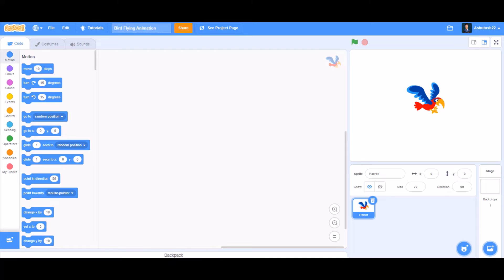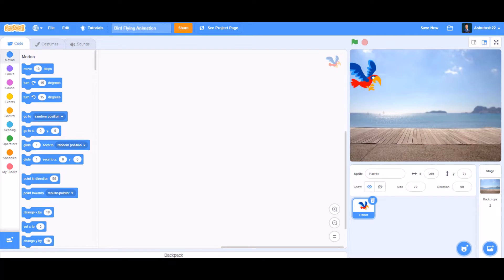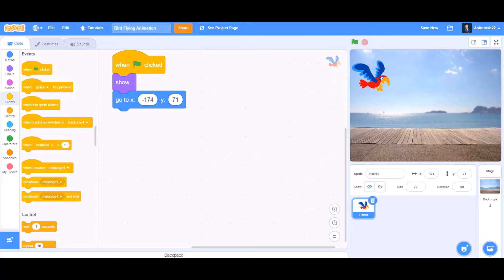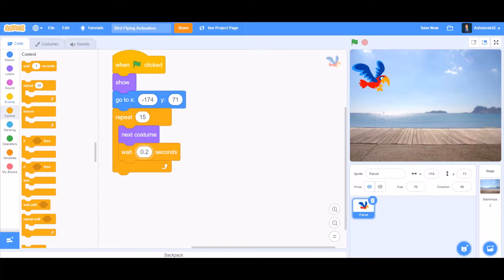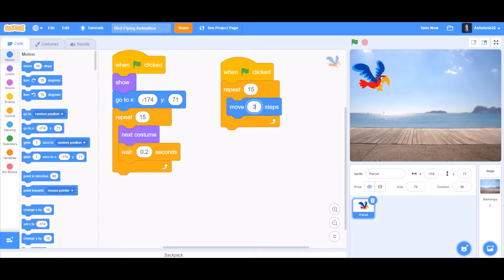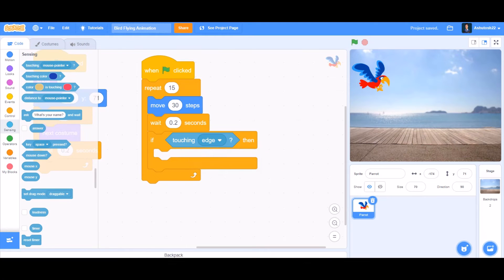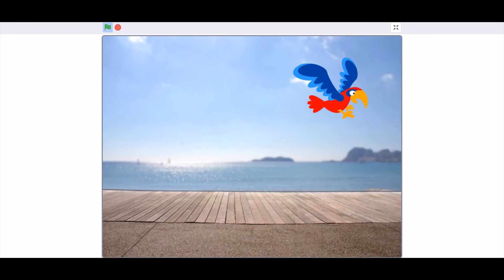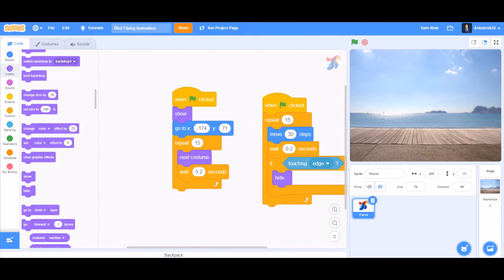How to make a Bird Flying Animation in Scratch 3.0 || Simple Scratch project for beginners!!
Hello everyone! In this video, we will be coding a Bird Flying Animation in Scratch 3.0.

We’ll be covering:
 ~ How to make a sprite move and switch costumes.

In the project:
~ The bird can fly across the screen while flapping its wings.